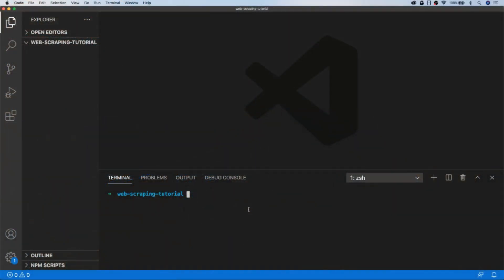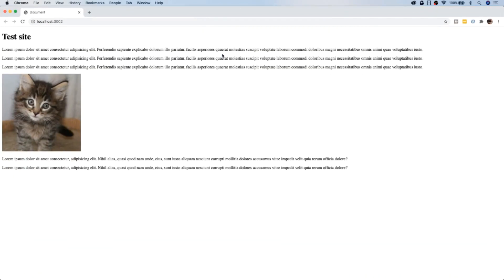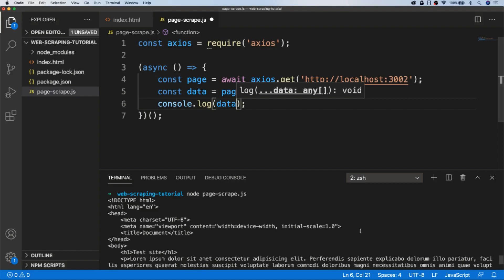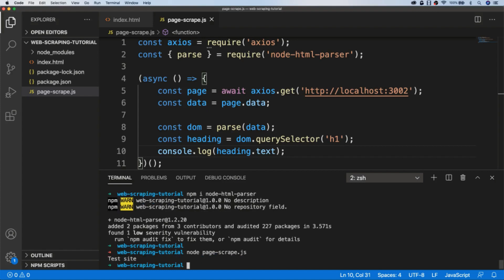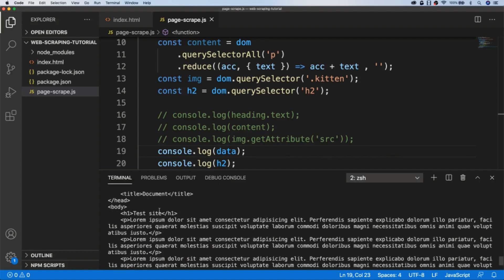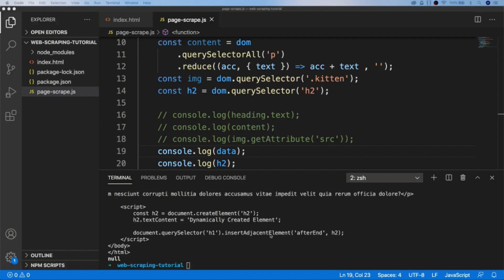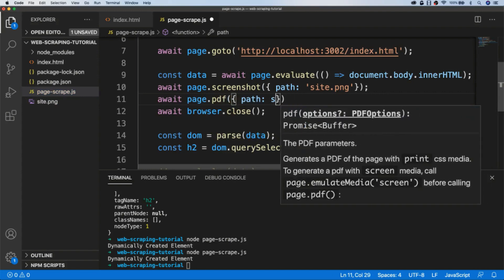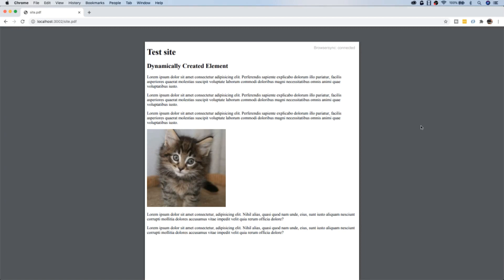Introduction To Web Scraping With Node.js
In this tutorial, we'll take a look at how to scrape a web page with Node.js and also how to handle dynamically generated content such as that created on-page with JavaScript.

00:00 Introduction
01:06 Setup
03:26 Part 1 - Retrieving web page contents
05:17 Part 2 - Node HTML Parser
09:16 Part 3 - Dynamic content
11:34 --- Using Pupeteer
15:14 --- Screenshots
15:39 --- PDF

— Thanks! —

So in this JavaScript tutorial we're going to be learning how to scrape a web page with Node.js.

We'll start off by first of all creating a simple static HTML page and then using the Axios library to retrieve the contents of that page and storing it in our server-side Node.js script.

Once we've retrieved the HTML data, we're going to look at how you would extract certain information from that page by using the node html parser library (node-html-parser) which will essentially let you use familiar DOM based functions to extract elements from the retrieved page (think querySelector, querySelectoAll etc).

Whilst you will see in the tutorial that this works well for static HTML pages, we hit a limit with this approach when the web page we are scraping has dynamically generated content. In other words, there is JavaScript running which creates or updates HTML elements on the page.

To this end, we'll take a look in the final part of the tutorial at web scraping with node.js and puppeteer. Puppeteer is essentially a headless version of chrome running within your Node.js code which you can load various pages and have them be fully rendered - much in the same way a real browser would render a page with JavaScript on it and then return the updated HTML content back to use within our Node.js script.

You will see how Puppeteer allows you launch new tabs, navigate to a specific page and then use node.js to scrape a page.  Finally, we'll see how you can use node.js and puppeteer to take a screenshot and also generate a PDF. Channel Handle @codebubb